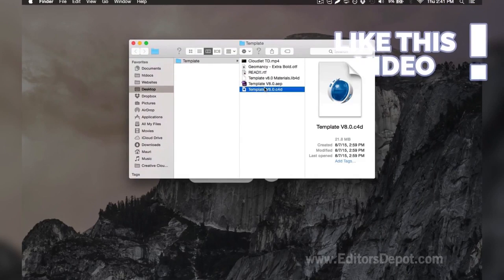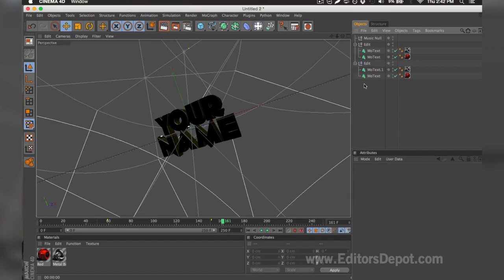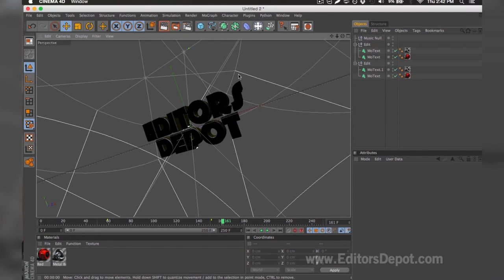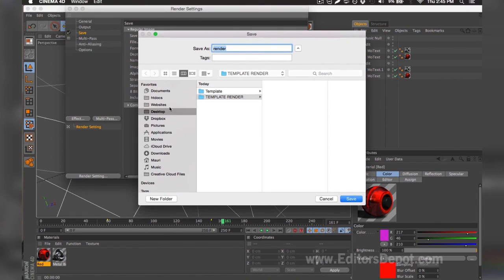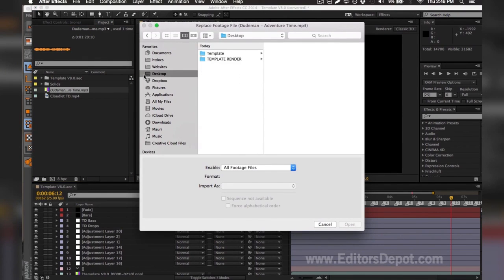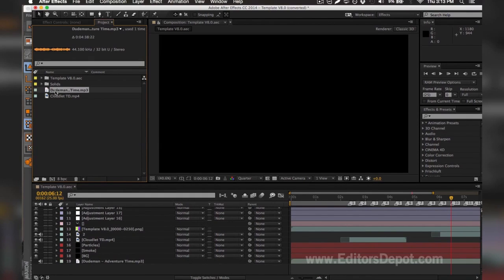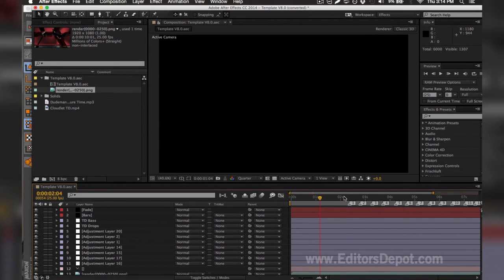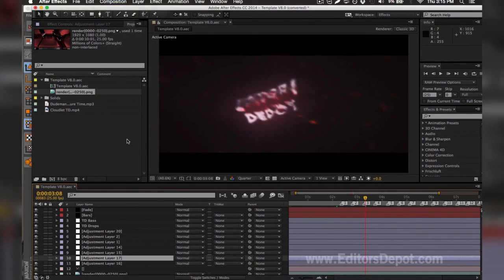GREEN Particles 3D Intro Template | Cinema 4D & After Effects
This template is very awesome with its very sweet looking animations. The particles effect looks particularly good on this template for sure! Download link is included. Like this template?